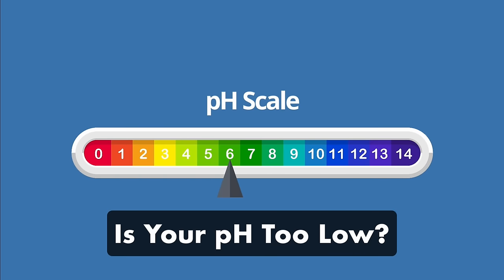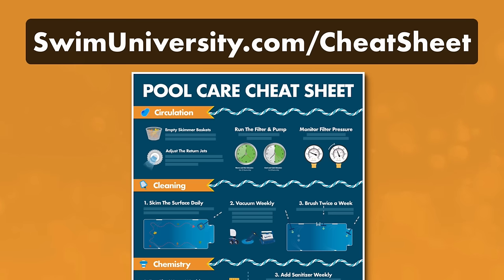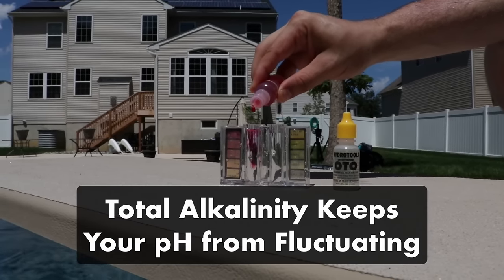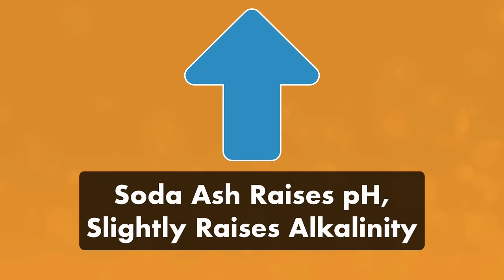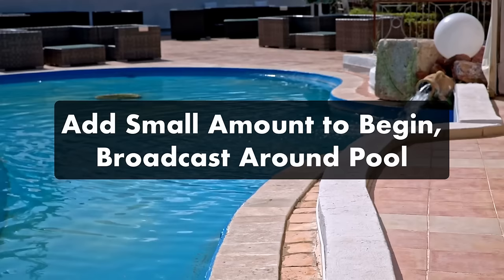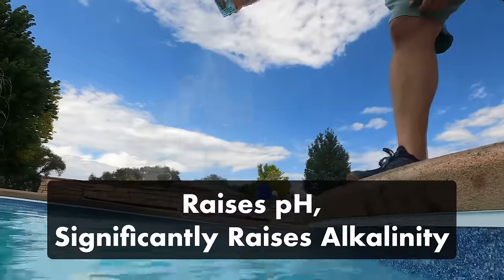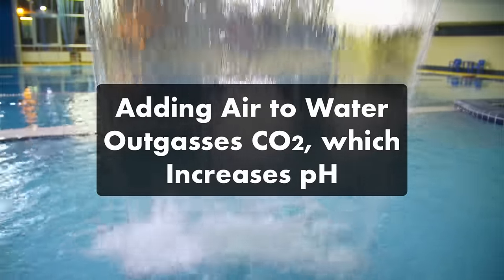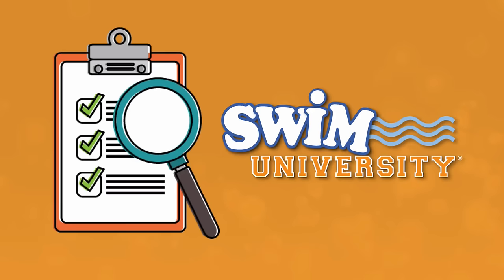How to RAISE pH in Your POOL (and NOT Affect Alkalinity) | Swim University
Is the pH in your pool too low? Low pH means your water is acidic – and acidic water can corrode your pool equipment, wear down your liner, erode metal and concrete, and prevent your sanitizer from working properly. Luckily, there are three easy ways to bring up your pH levels: pH increaser, soda ash, or aerating your water. But some of these options are cheaper than others and only one of them won’t affect your other levels. So here’s a quick guide on how to raise your pool pH.

⏰ Timestamps:
00:00 - Introduction to How to Raise Your Pool pH
00:45 - What Causes Low pH?
01:26 - pH Increaser vs. Soda Ash
01:49 - How to Raise pH with Soda Ash
02:55 - Raising pH with Baking Soda
03:19 - How to Raise pH with Aeration